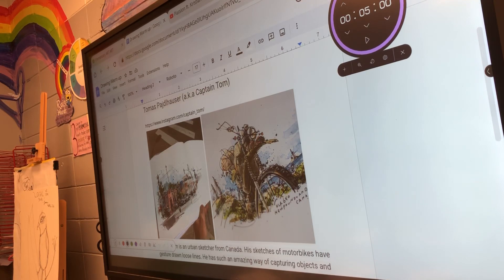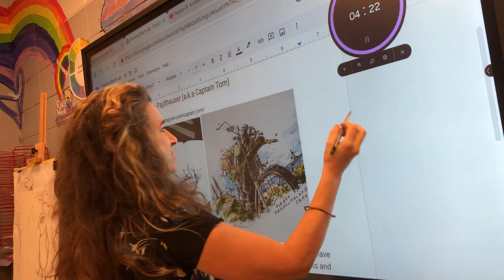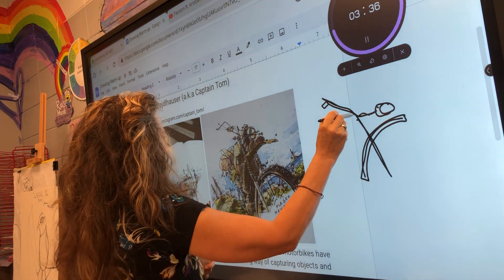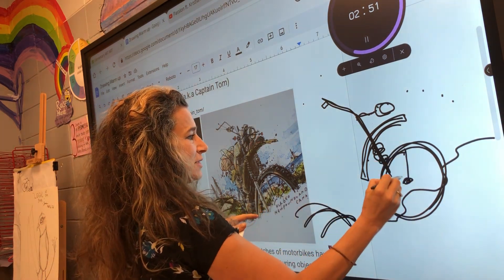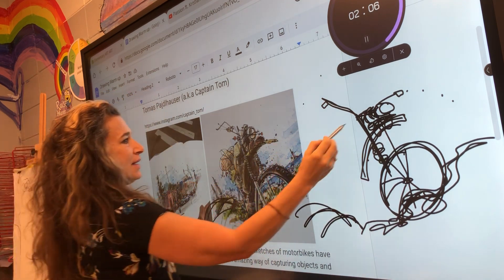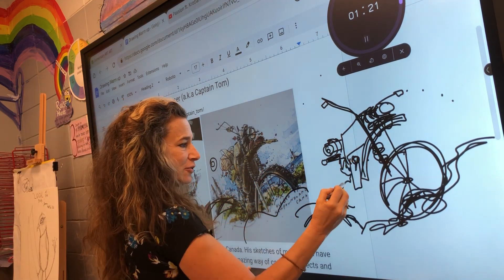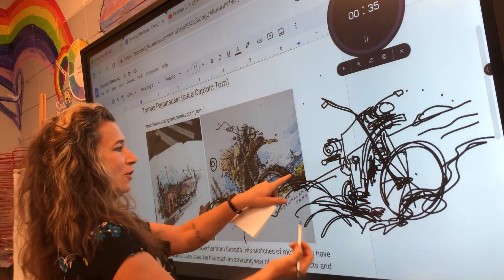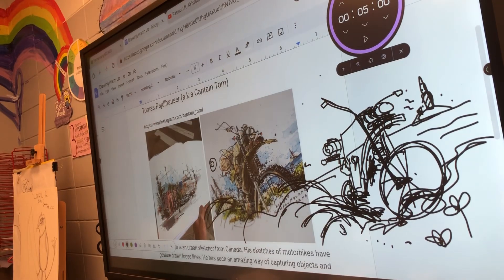Draw a Dirt Bike 5 min. Warm Up with Renee Smith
Thanks fir the inspiration for my art students Captain Tom, urban sketcher ( find him on instagram) of Canada.
Over & Out from the Art Classroom-Mrs.Smith